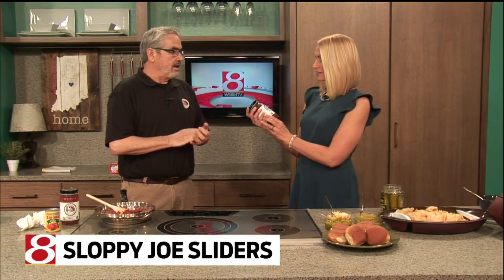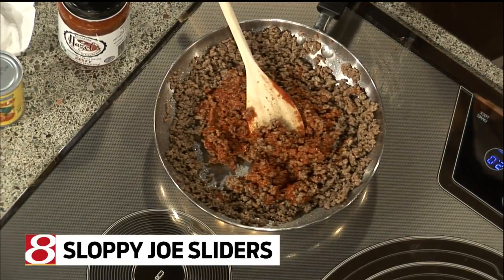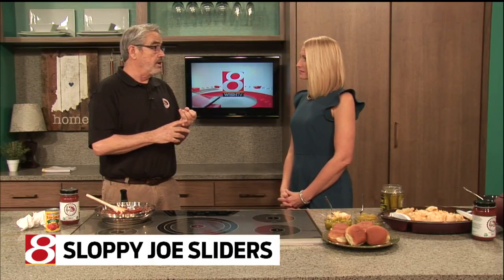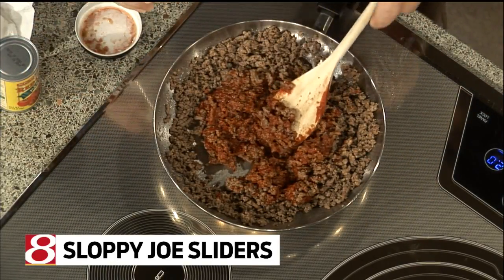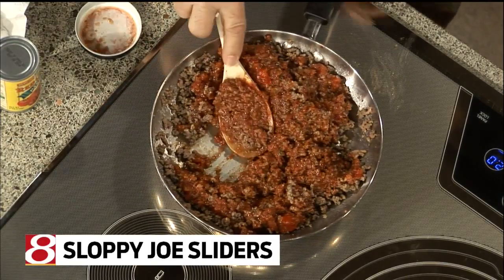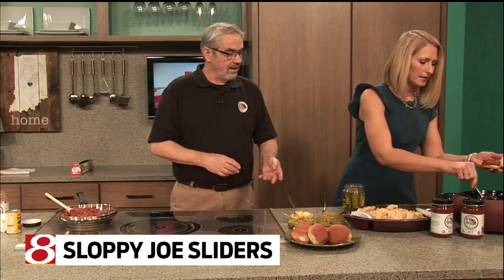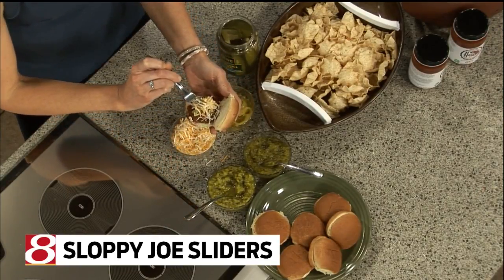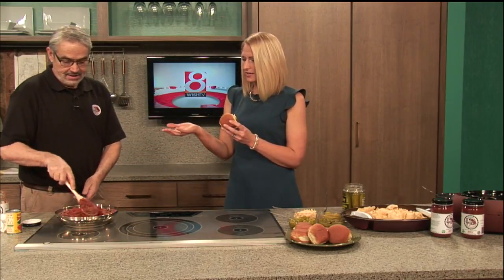Amazing Hazel's Big Game recipes